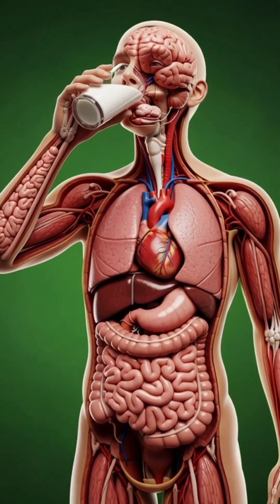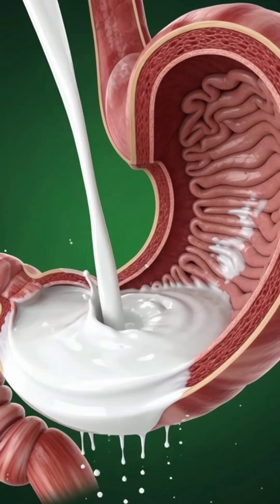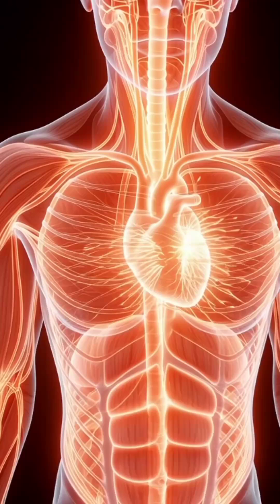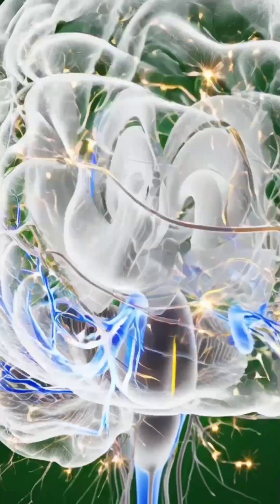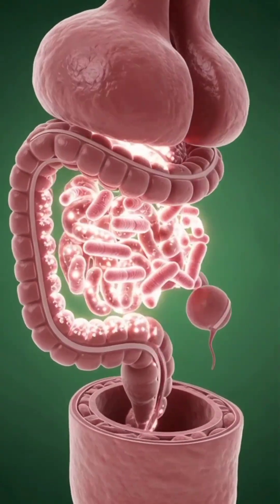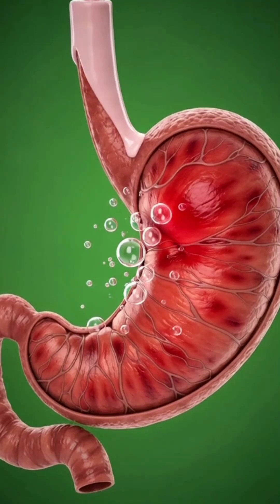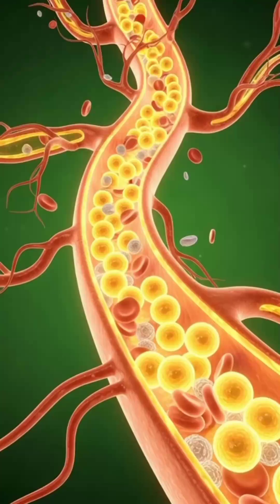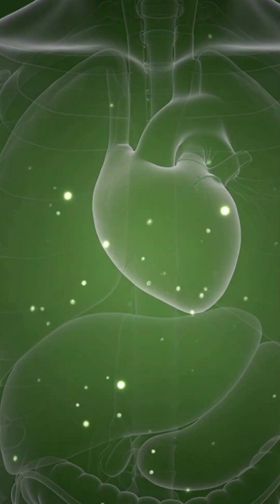What Happens to Your Body When You Drink Milk Everyday ?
What happens inside your body when you drink milk every day?
In this scientific, 3D-animated breakdown, we dive deep into how milk travels through your digestive system, how your organs respond, and the real benefits and side effects backed by research.

From nutrient absorption to lactose digestion, this video explains:
✔ What milk does to your stomach
✔ How nutrients move into your bloodstream
✔ How milk affects your bones, muscles, and brain
✔ Potential side effects like lactose intolerance
✔ Whether drinking milk daily is actually good for you

what happens when you drink milk everyday,milk benefits and side effects,daily milk intake science,milk digestion process,is milk good for you,scientific explanation of milk,milk and the human body,lactose digestion animation,milk nutrition explained,health decode milk video,3d health animation milk,milk and gut health,calcium benefits milk,protein in milk explained,milk daily consumption effects